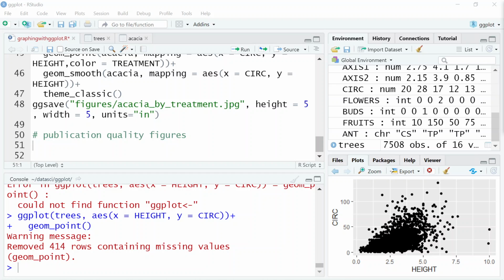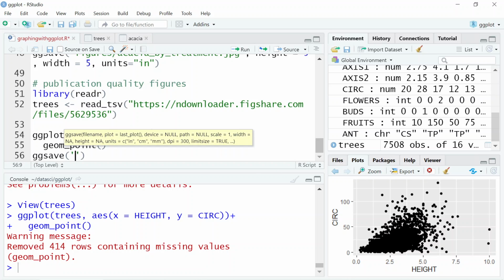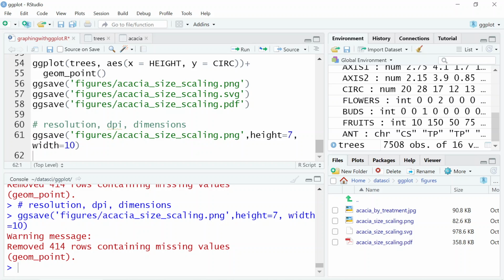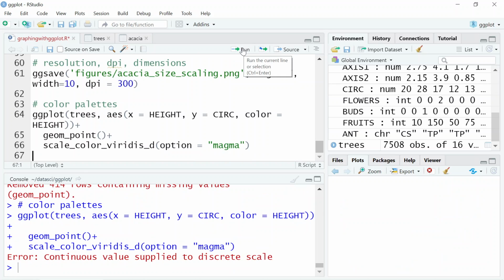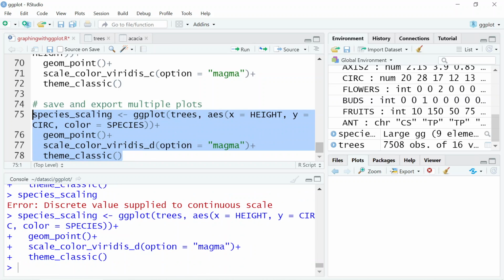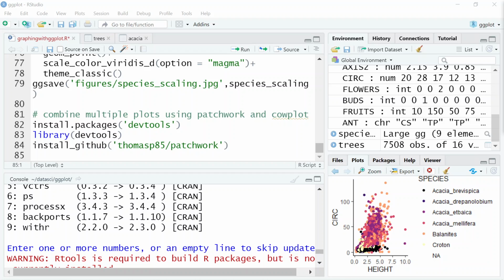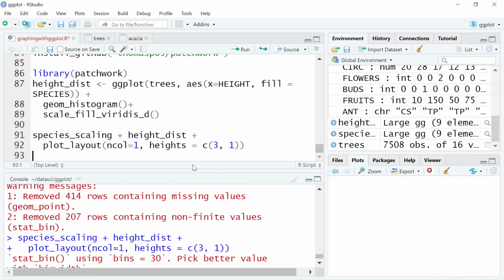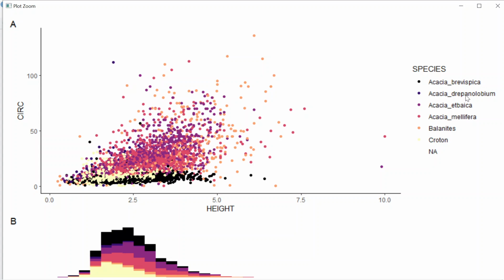GGPLOT2: Publication Quality Figures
The second of two videos on ggplot2, the popular plotting package in R. The video covers, file formats, resolution, dpi, and dimensions, color palettes, themes, saving and exporting, and combining multiple plots.

0:00 Setup
2:27 Formats
4:47 Resolution, dpi, dimensions
6:40 Color Palettes
9:33 Themes
10:38 Save and Export Multiple Plots
12:20 Combine Multiple Plots